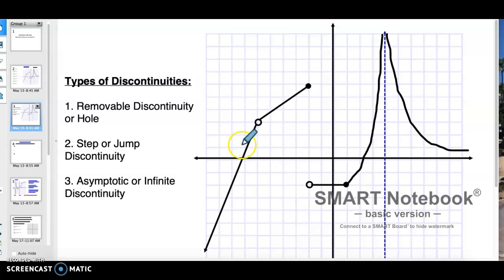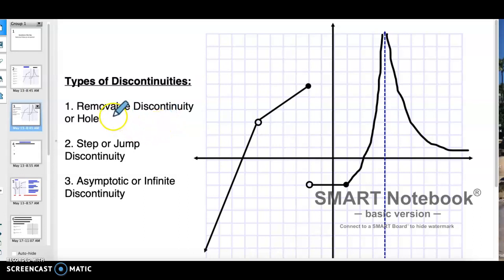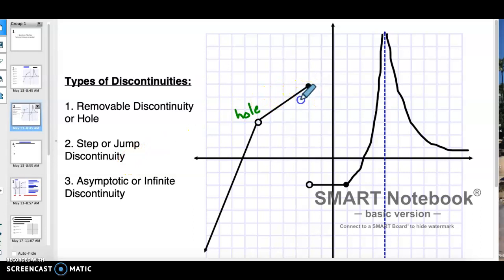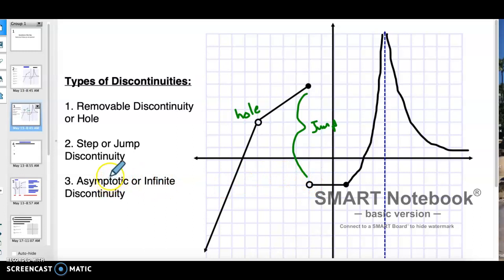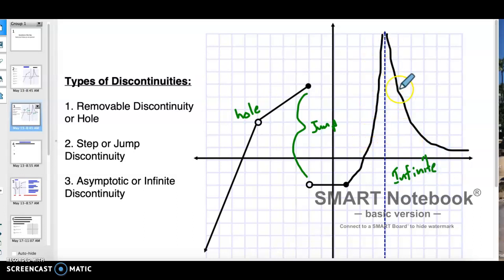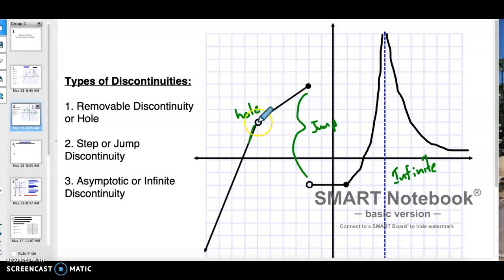Types of Discontinuities